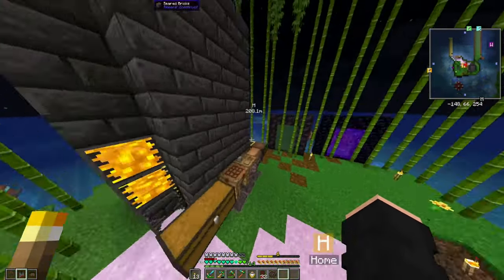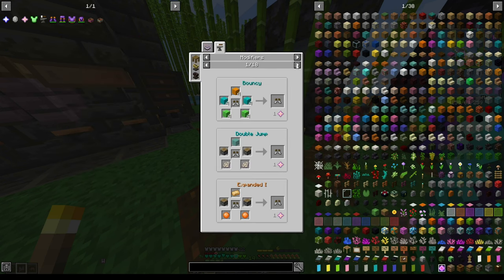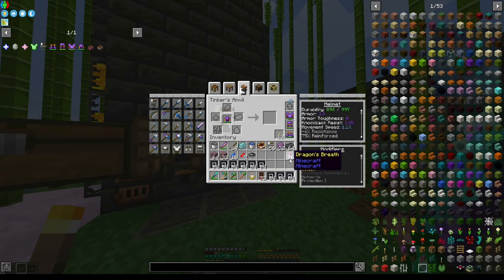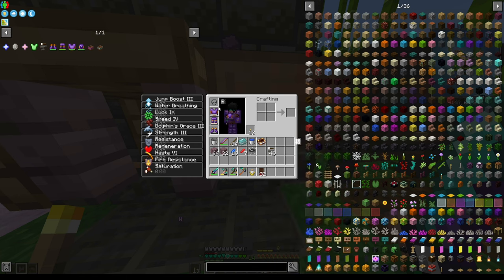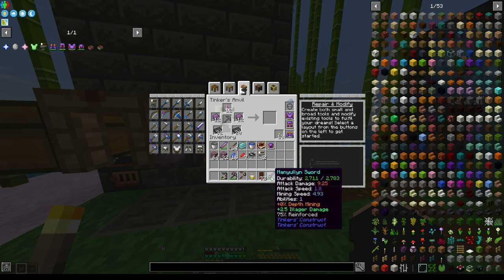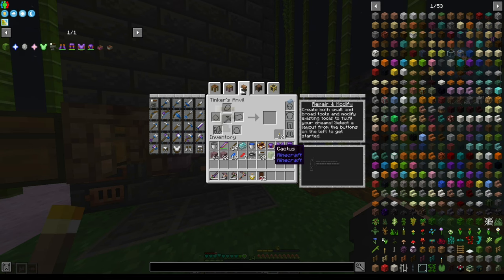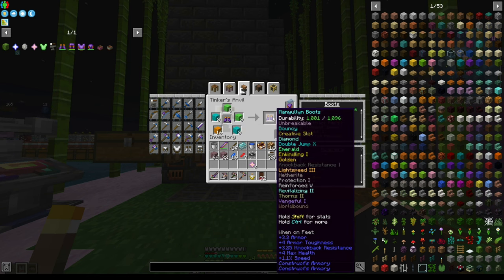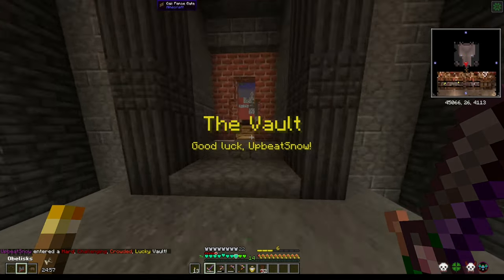I MADE THE BEST TINKER'S CONSTRUCT ARMOR EVER!!! Vault Hunters Plus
Twitch.tv/upbeatsnowow